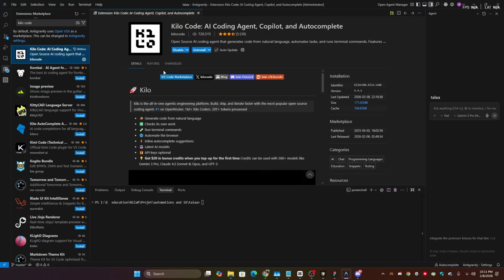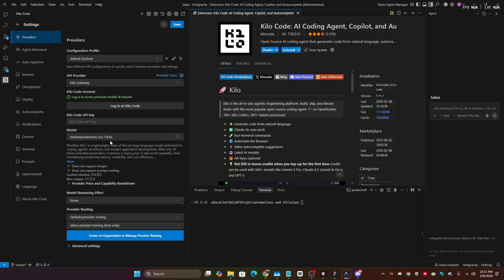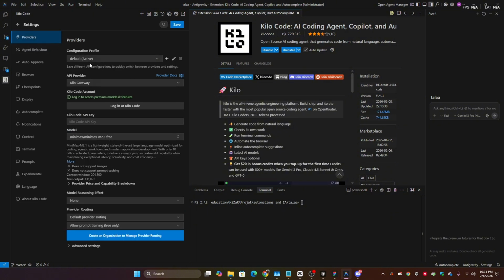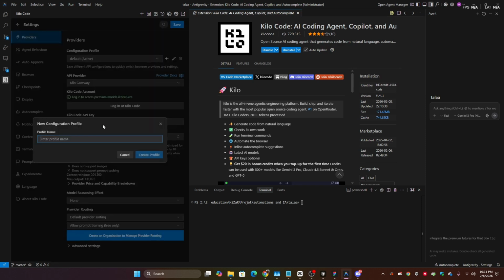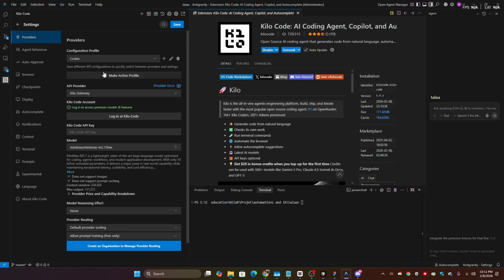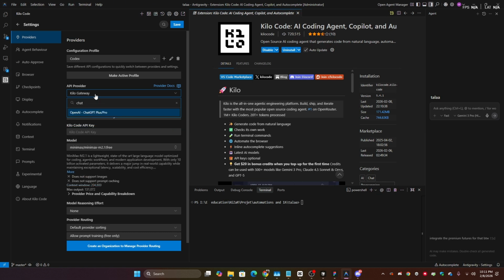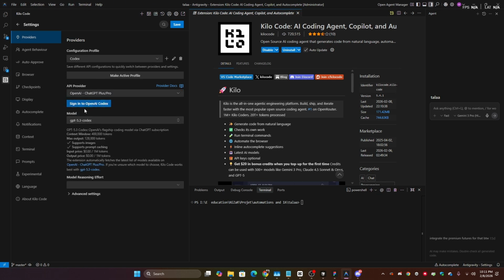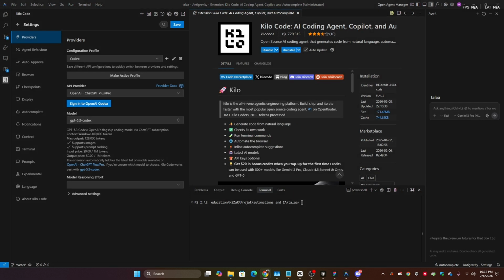How to Use ChatGPT Codex 5.3 Step by Step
In this step-by-step beginner guide, I’ll show you how to use ChatGPT Codex 5.3 for coding, debugging, and building projects faster. If you want to use AI as a coding assistant to write, explain, or fix code, this tutorial will help you get started easily.